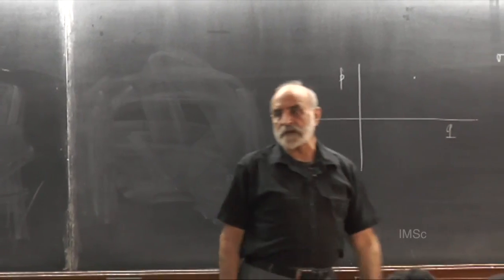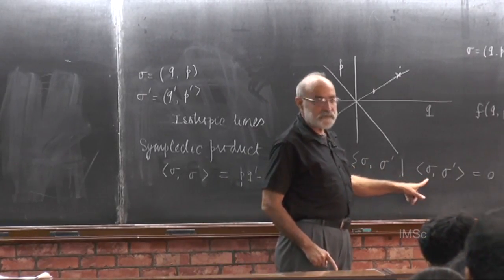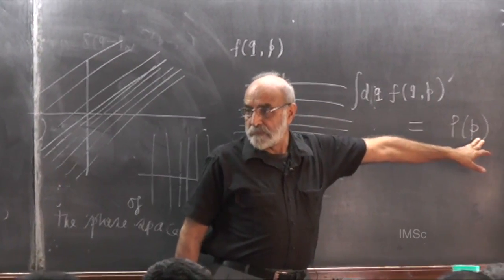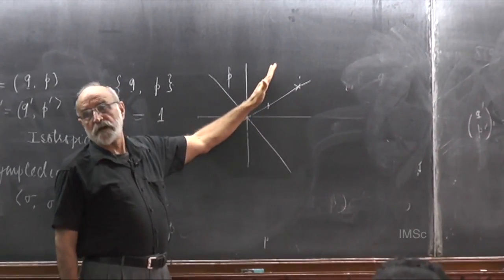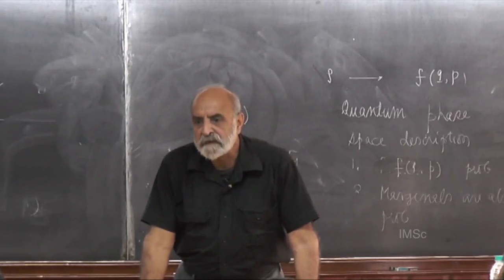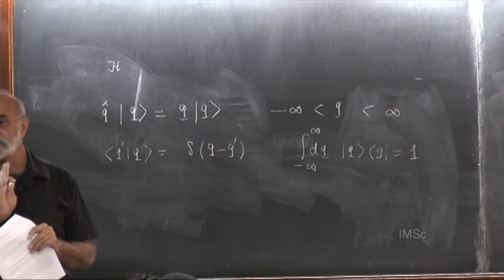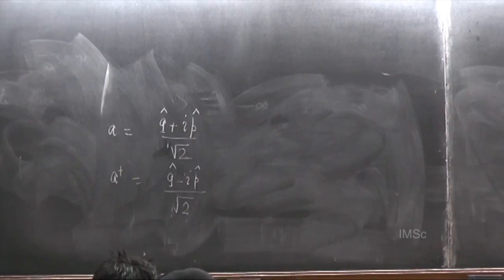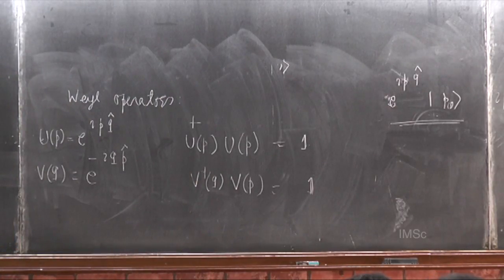Quasiprobabilities and Description of Continuous Variable Quantum Mechanics in Phase 1